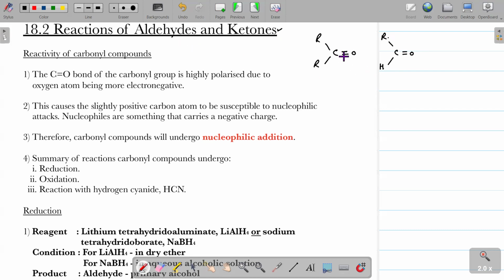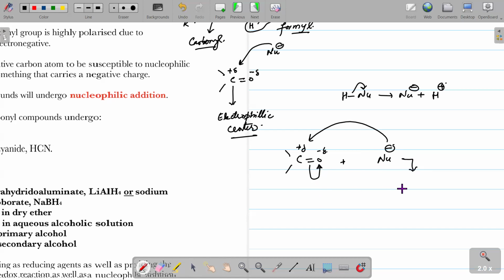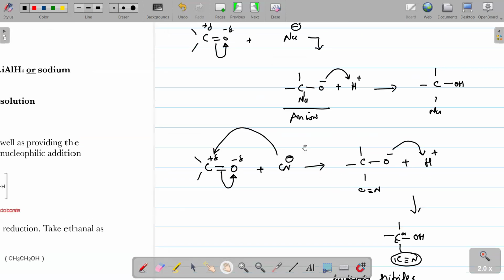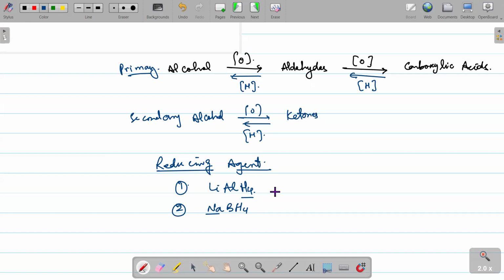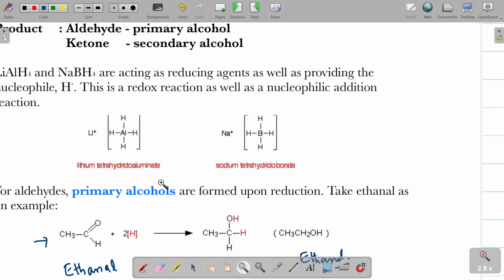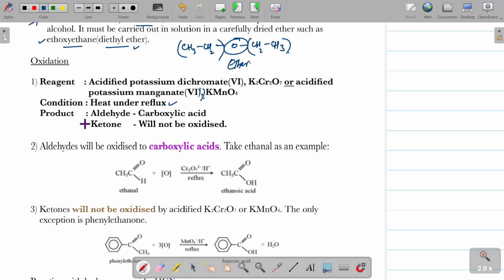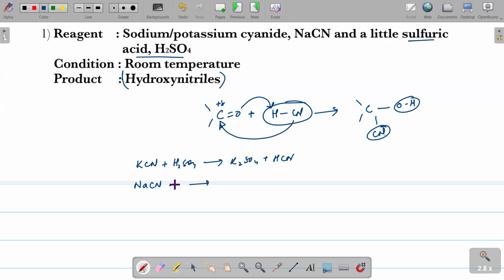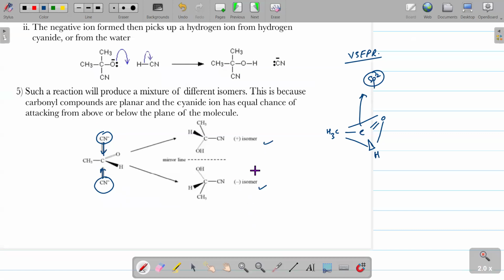reactions# of# carbonyl compounds#9701